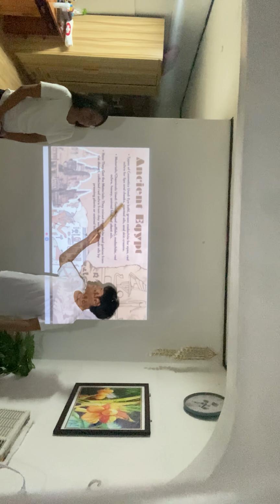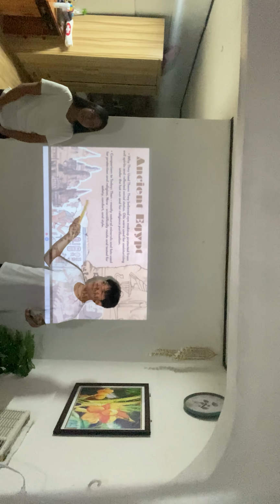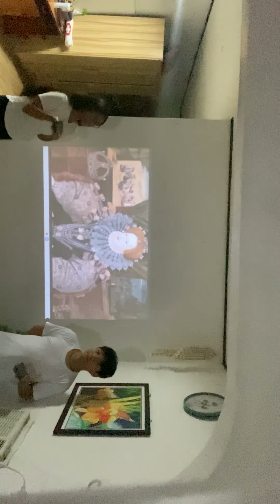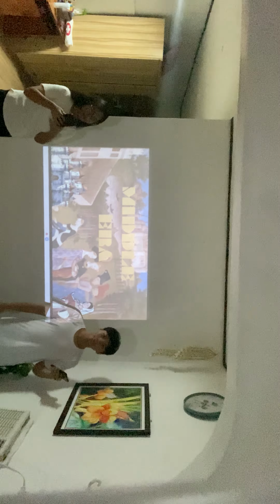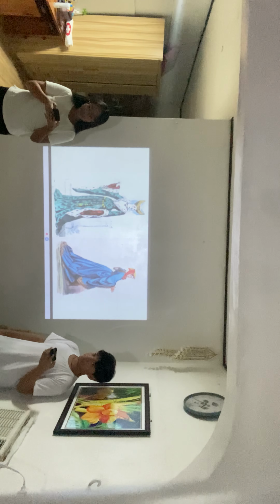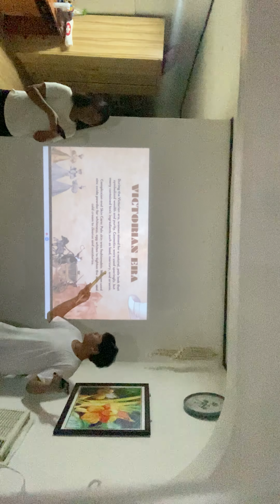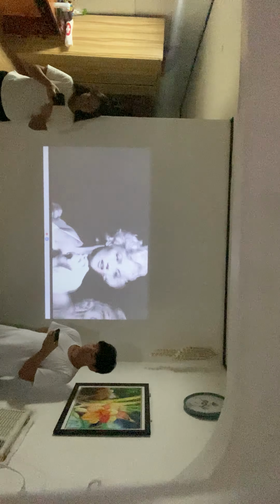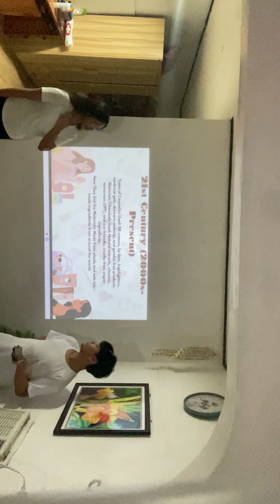Consumer Chemistry - History of Cosmetics Presentation